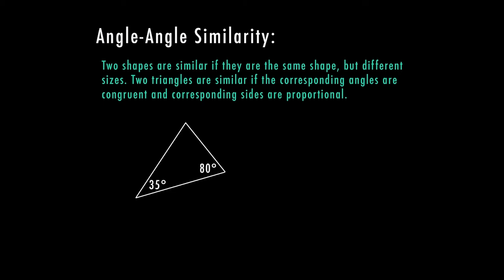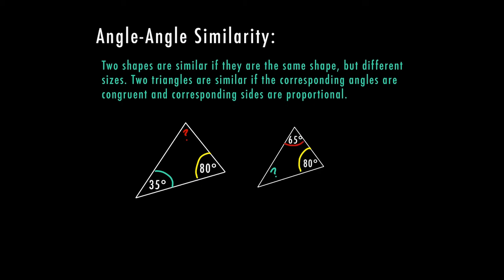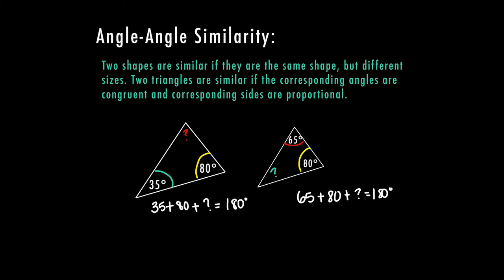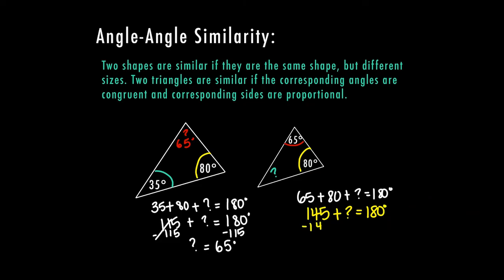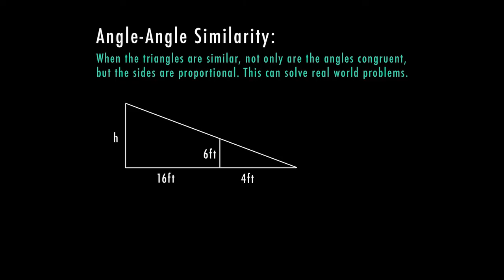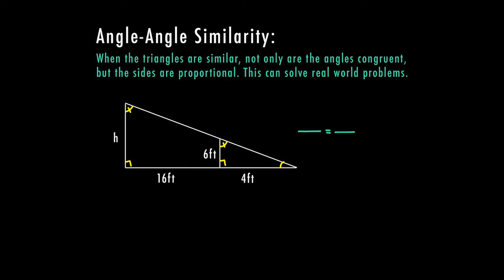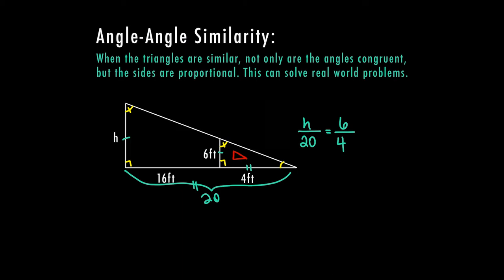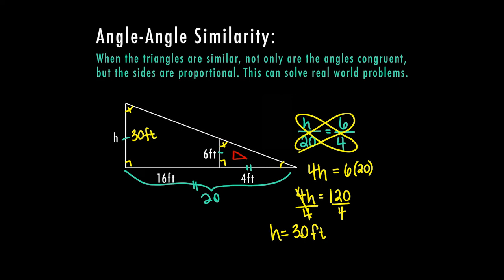Angle-Angle Similarity | 8th Grade Math – Geometry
*Check out the NEW Interactive Practice: Mirror Match!

Learn how to use the Angle-Angle (AA) criterion to prove triangles are similar in this 8th grade geometry lesson.

✏️ Topics covered:
• Reviewing similar triangles: equal corresponding angles and proportional corresponding sides
• The Angle-Angle (AA) Similarity Criterion: if two angles of one triangle are equal to two angles of another triangle, the triangles are similar
• Why only two angles are needed (the third angle is determined by the angle sum theorem)
• Identifying pairs of similar triangles in diagrams using the AA criterion
• Writing a correct similarity statement using proper vertex correspondence
• Setting up proportions using corresponding sides of similar triangles
• Solving for missing side lengths using the proportions
• Identifying AA similarity in diagrams with parallel lines and transversals
• Indirect measurement using AA similarity: finding heights and distances that can't be measured directly

TEKS 8.8D